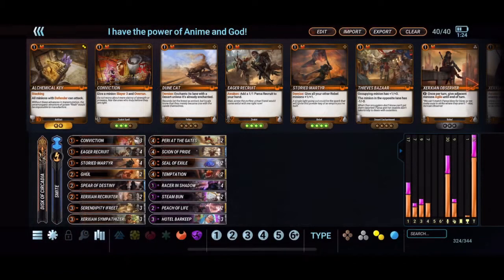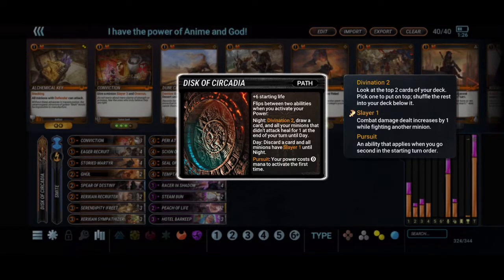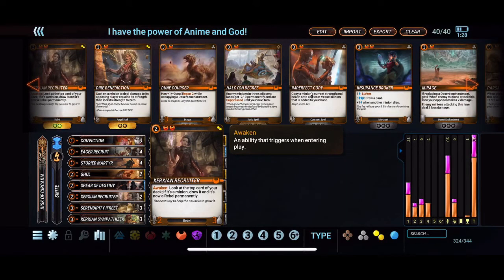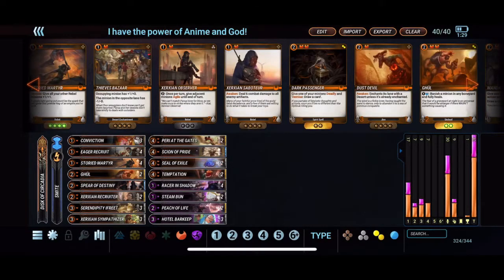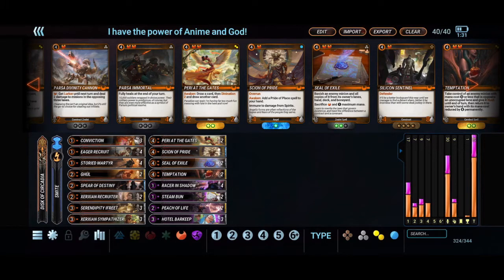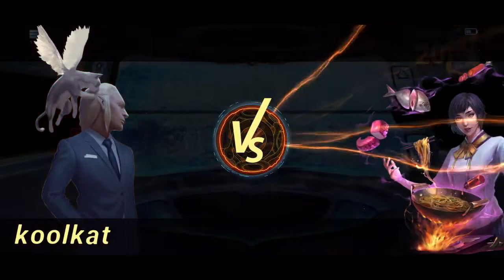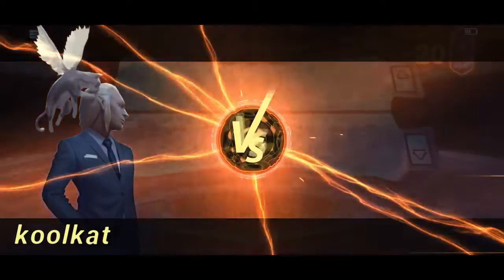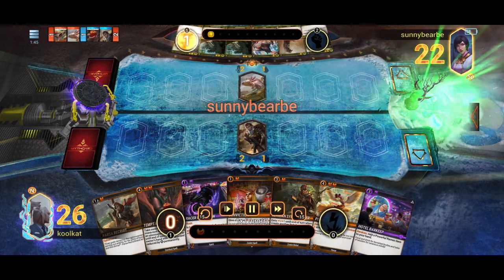[MYTHGARD] OP Zealots: The New OP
Hey everyone! Today we're looking at a new powerhouse this season of Mythgard, OP Aggro! It's a decently affordable deck coming in at just under 12k essence, and it's a very powerful option to climb the ladder to Champion this season!